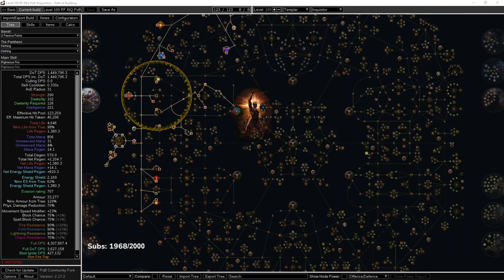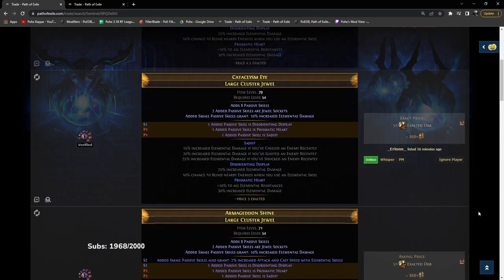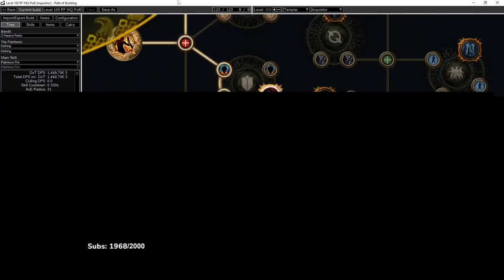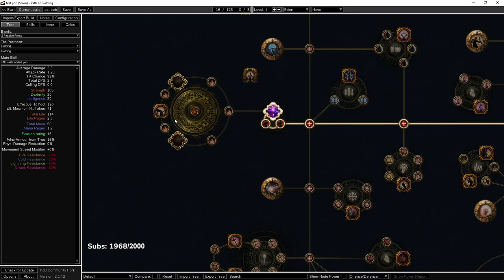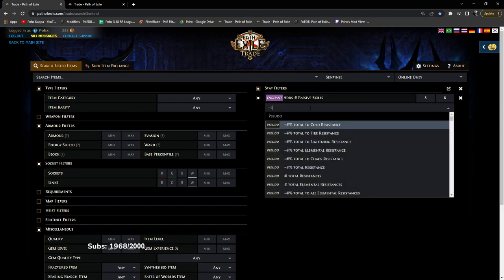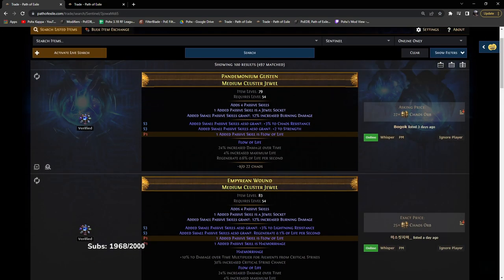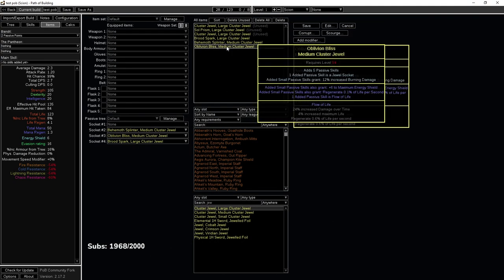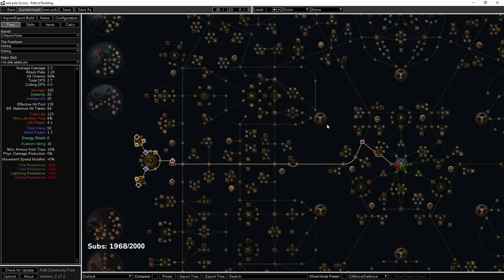Path of Exile 3.18 - How to find Cheaper Cluster Jewels.